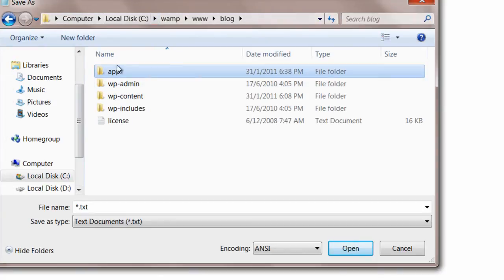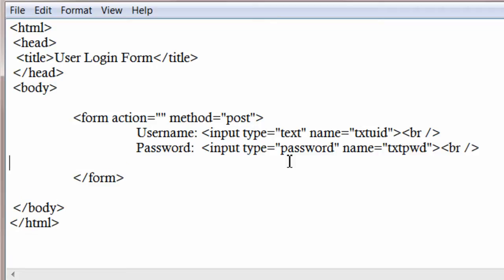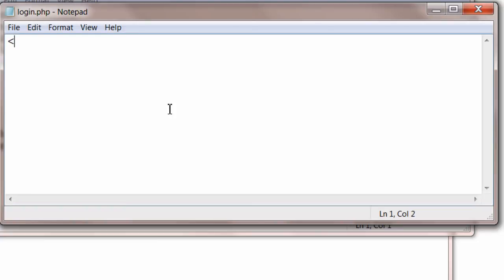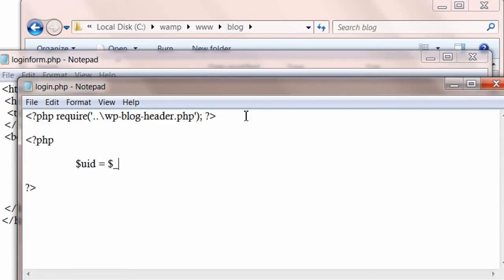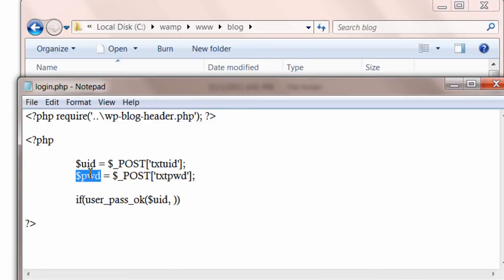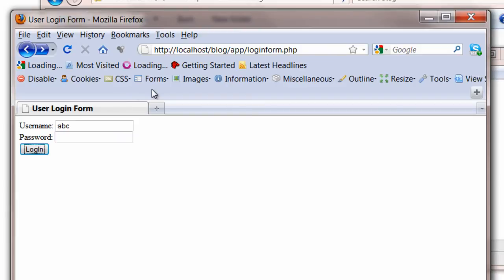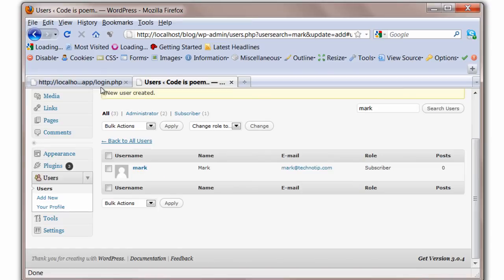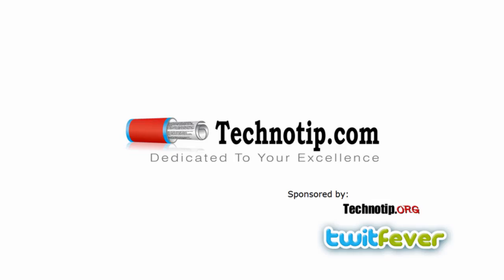WordPress Username and Password For Authenticating Your Application Login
Use self hosted WordPress credentials(username and password) for authenticating your application's user login. i.e., check the user entered username and password against the WordPress database.

In other words: If you need to see if a user entered the proper wordpress username and password OUTSIDE of the actual wordpress application, then use this code to achieve it.